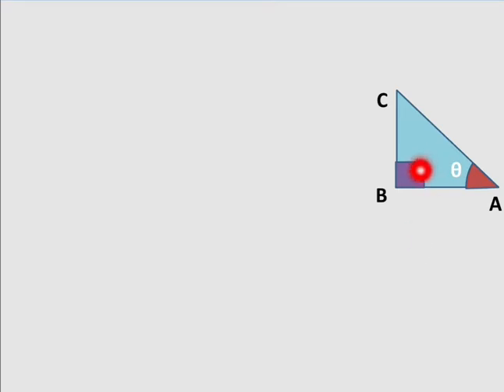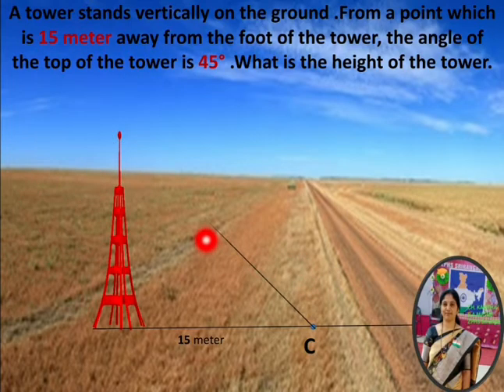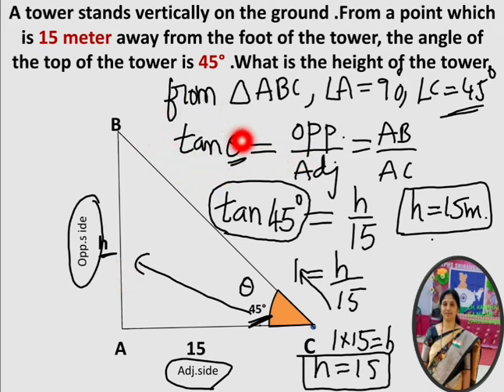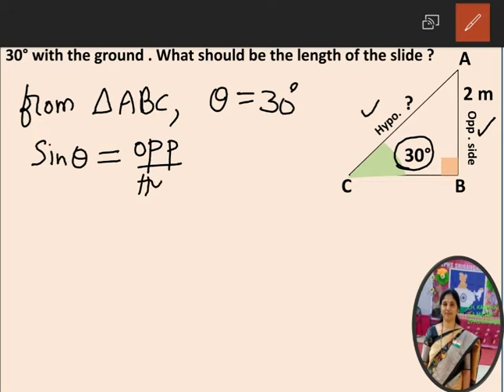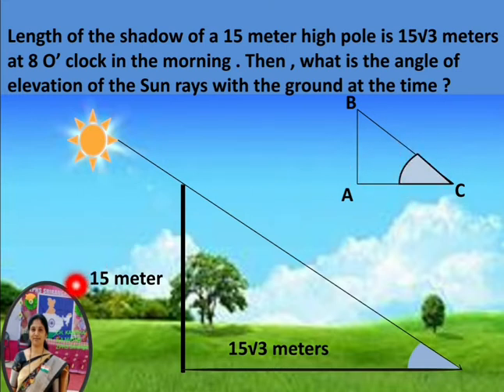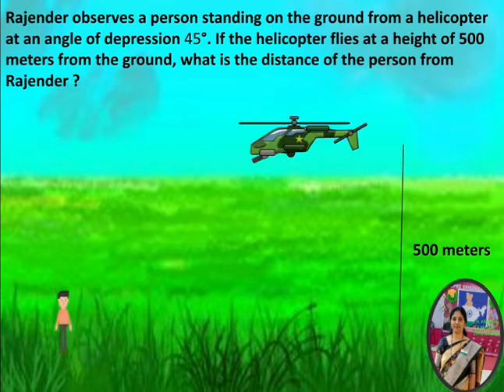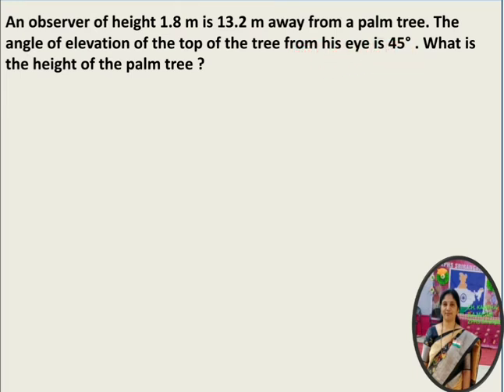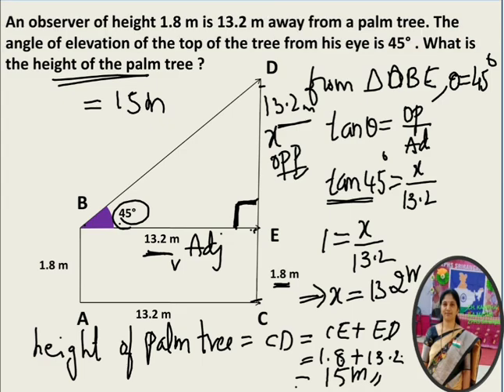10th Maths -Applications of trigonometry Exercise12.1